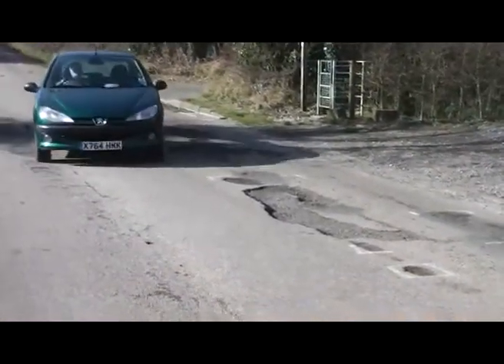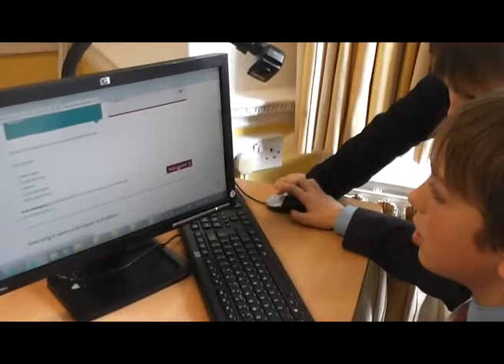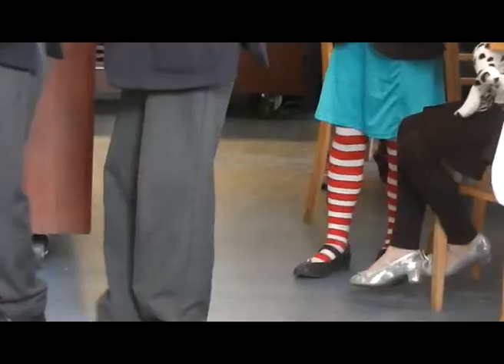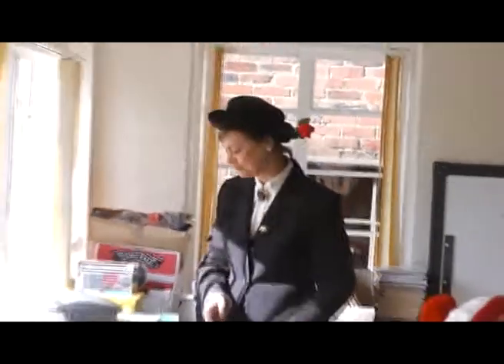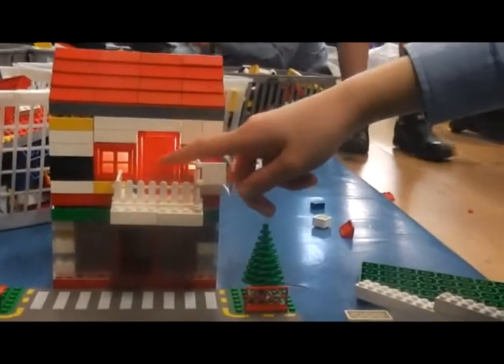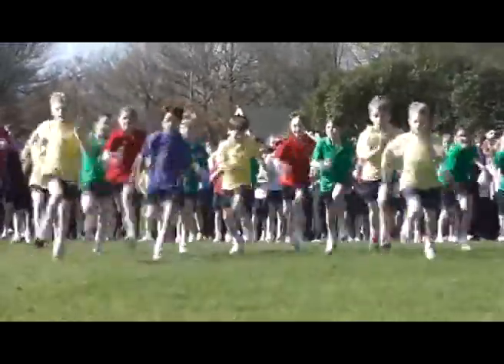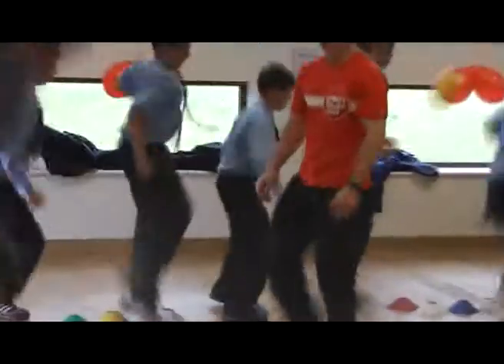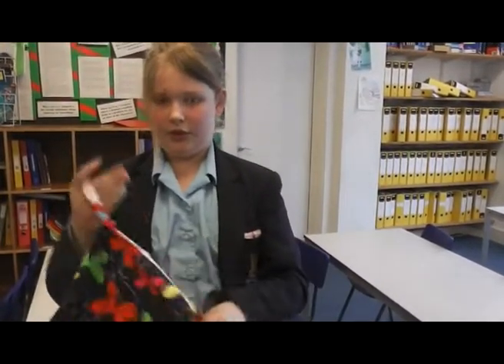BBC News Report 2014